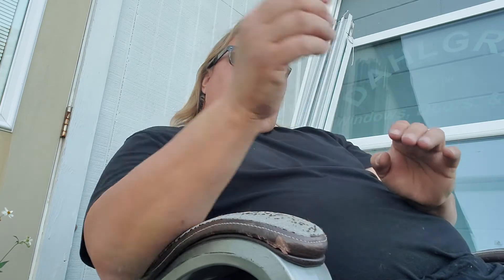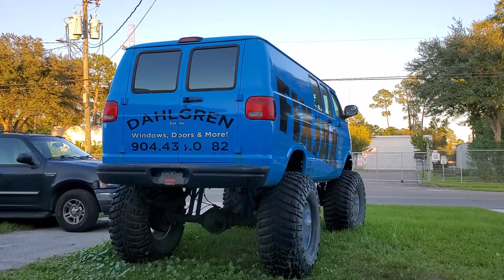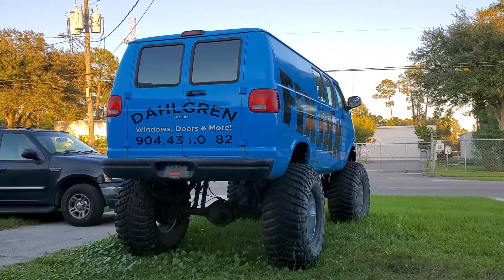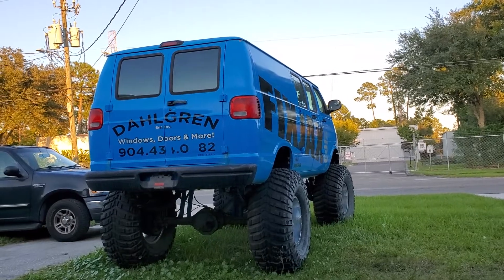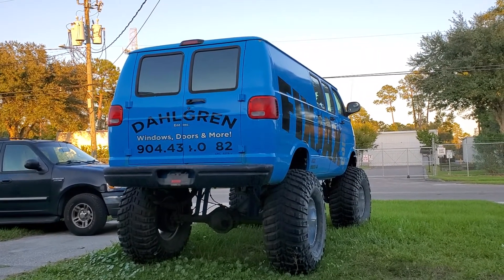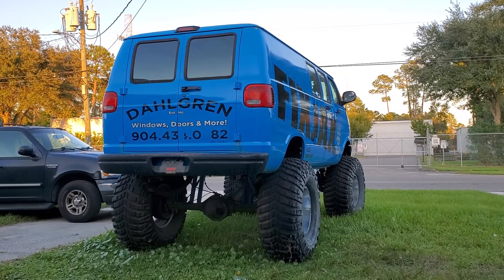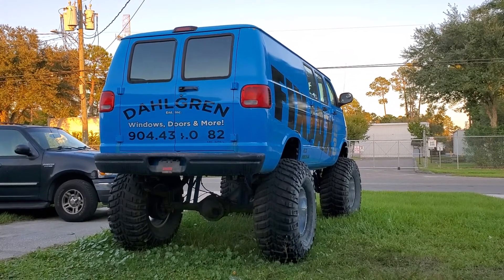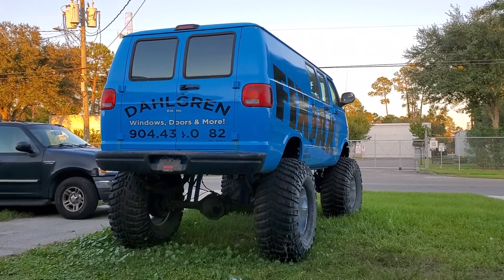saying good by to one hell of a van